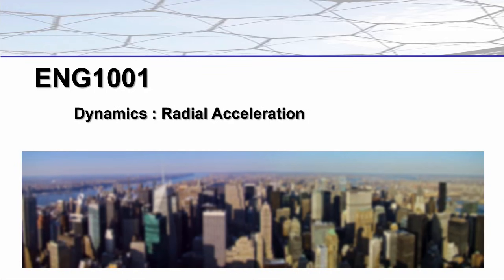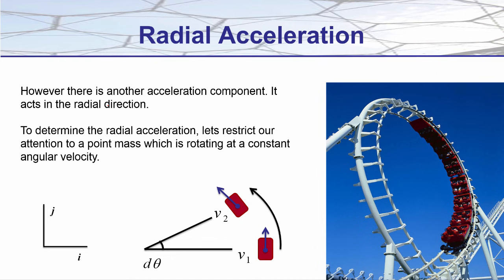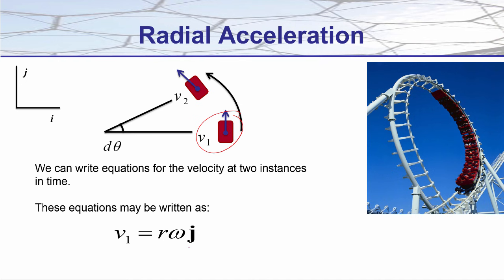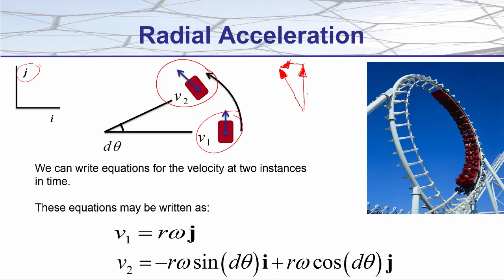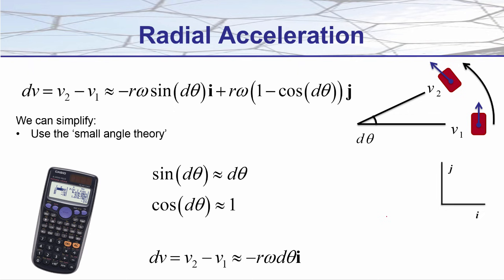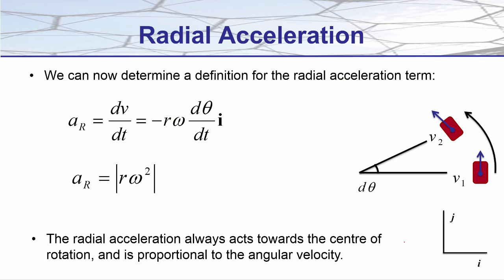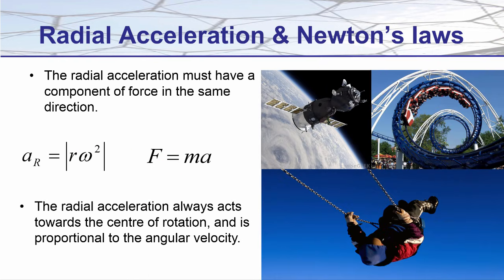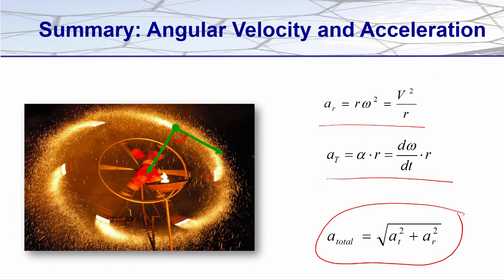10.2 - Dynamics: Rotation and Radial Acceleration